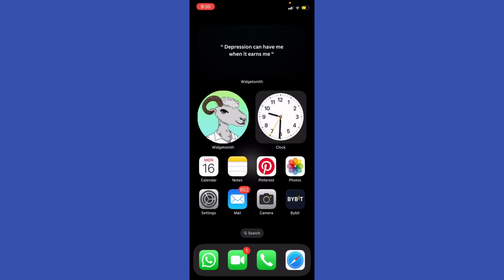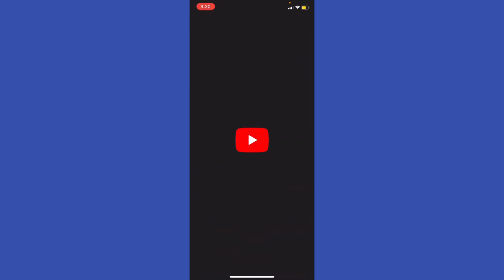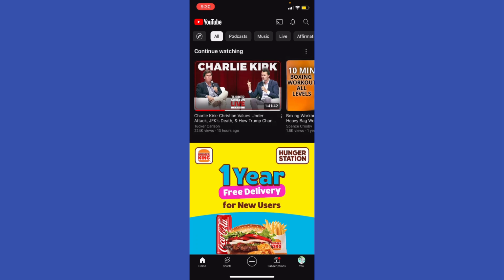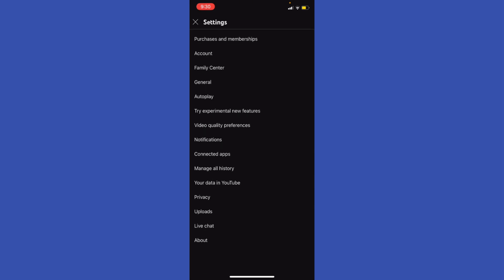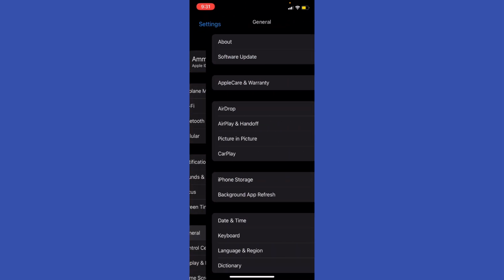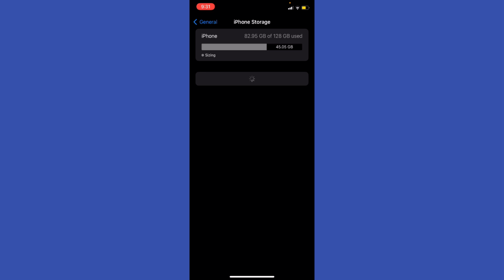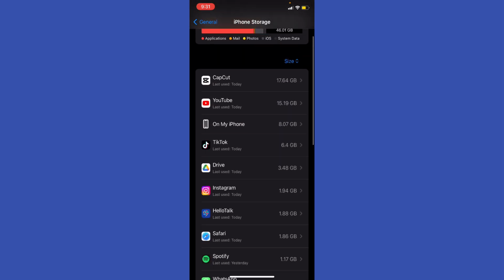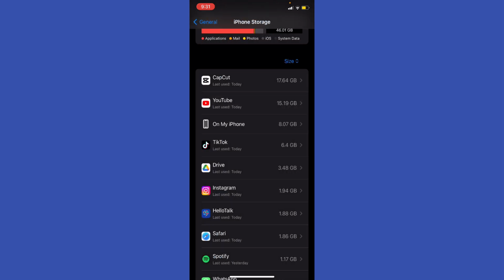How to fix youtube settings in mobile (2024)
How to fix youtube settings in mobile

In this video i´ll show you How to fix youtube settings in mobile. The method is very simple and clearly described in the video. follow all the steps & fix youtube settings in mobile